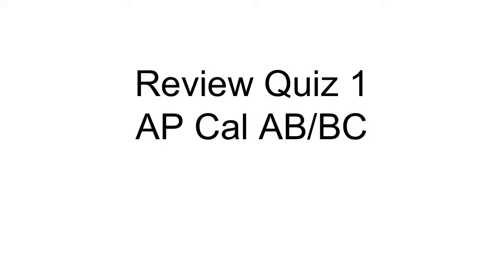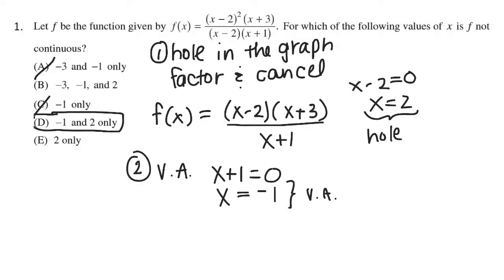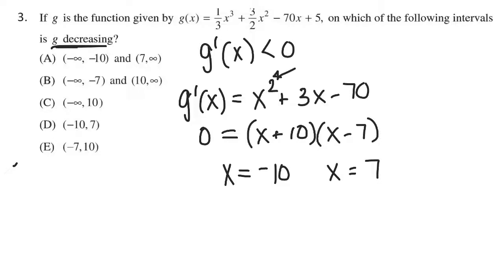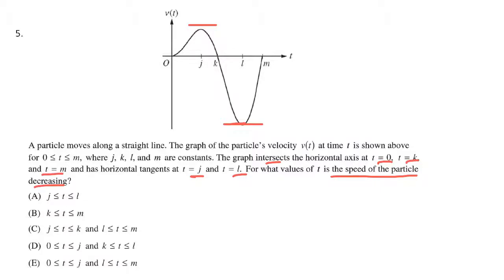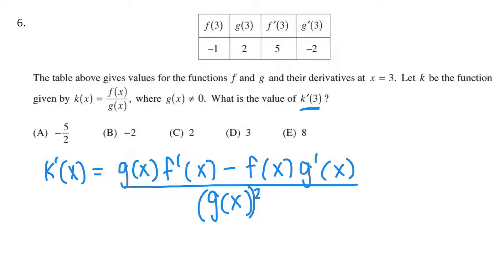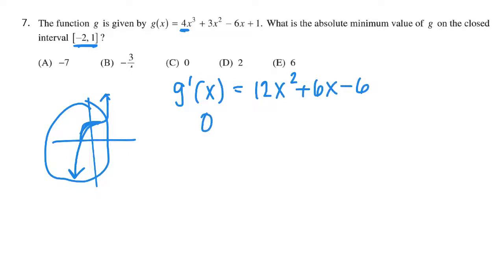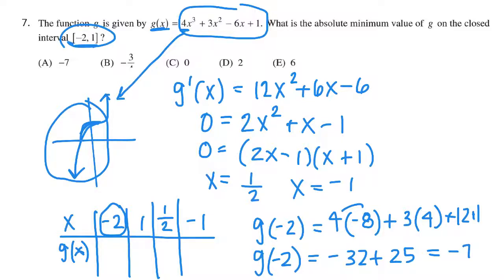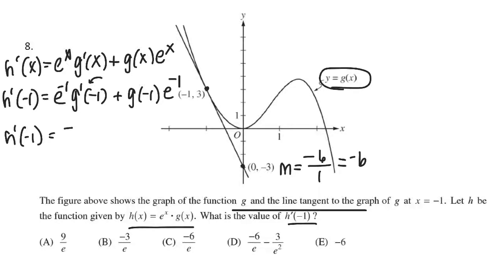AP Rev Quiz 1